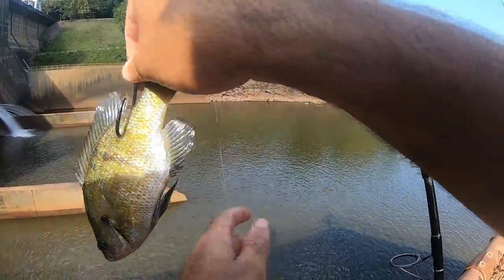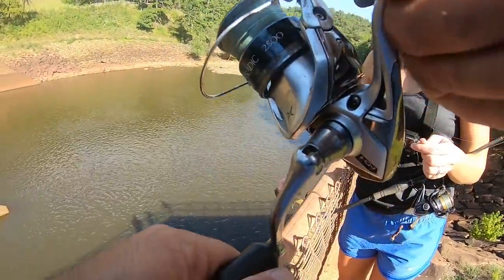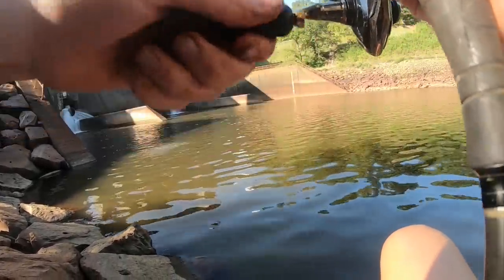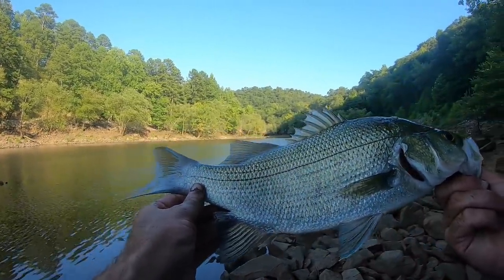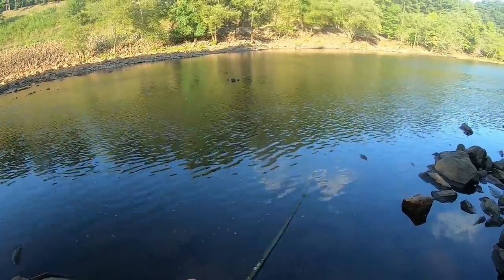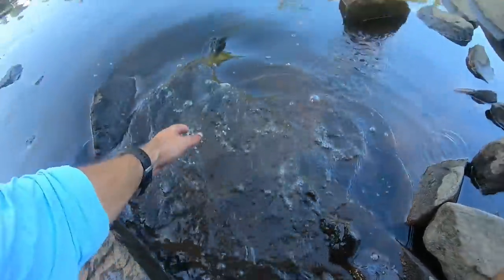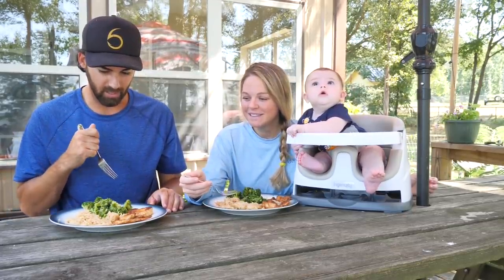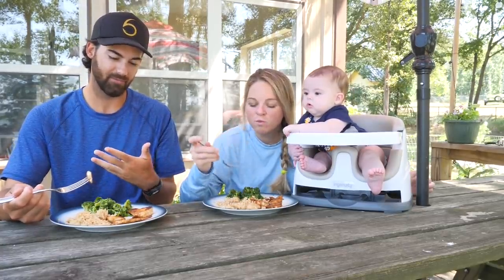She is NOT Okay... Scary Situation While Fishing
Today we traveled to a giant spillway to film a catch and cook video. We brought a bunch of different fishing gear to target multiple fish species! We were catching fish pretty well when suddenly out trip was cut short due to a pretty scary situation! Follow along with us on this adventure to see how everything went down. Thank yo so much for taking time to watch this video, if you enjoy it, hit the LIKE button and SUBSCRIBE to our channel so you won't miss out on any of our future fishing adventures!